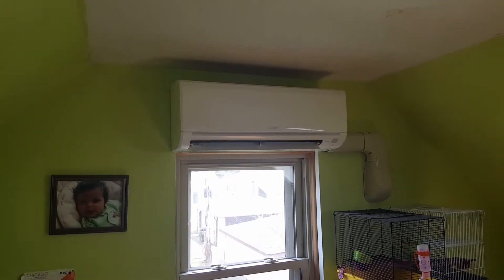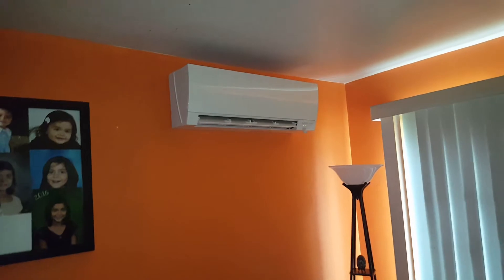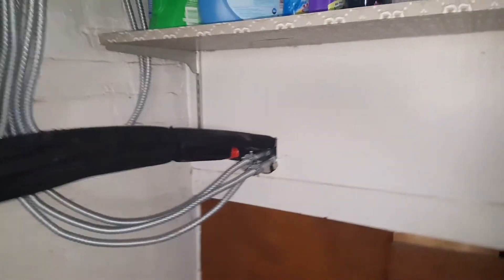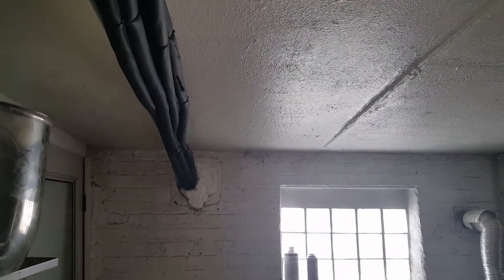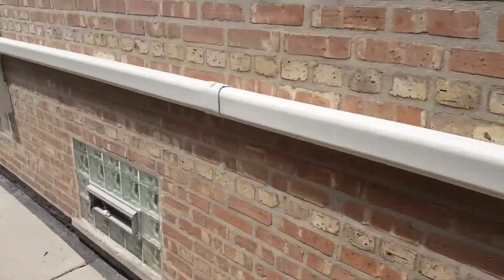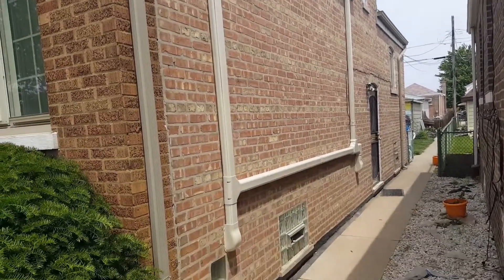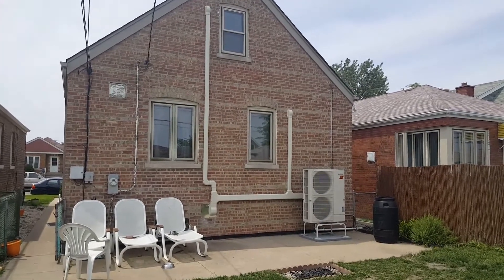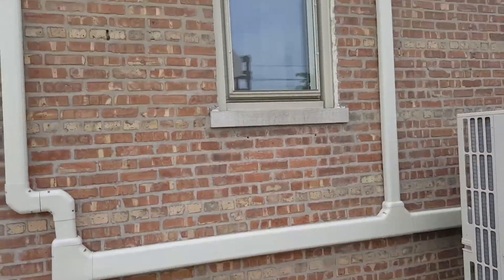Mitsubishi 5- zone ductless Hyper Heating H2i heat pump installation in Chicagoland.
Installation of a Mitsubishi Hyper Heating 5- zone system in Chicago as the primary heating source and, of course, ultra efficient air conditioning. The house is a Cape Cod style and had several long standing heating and cooling problems.